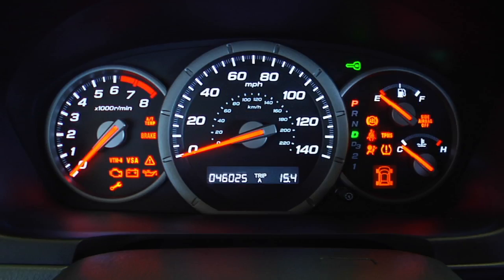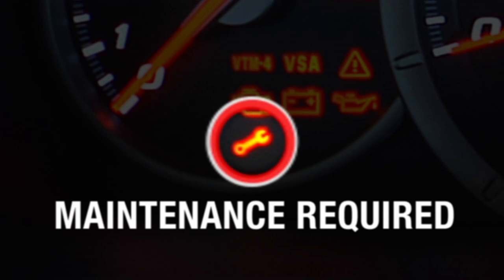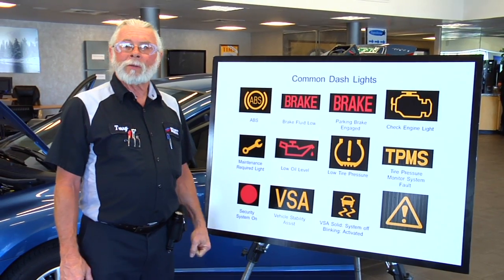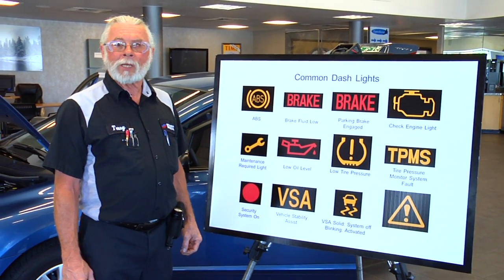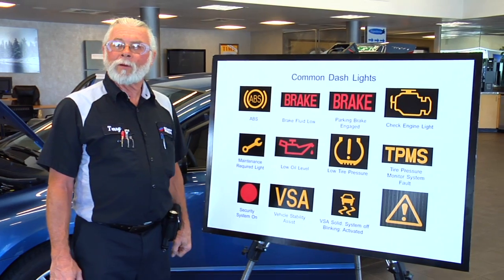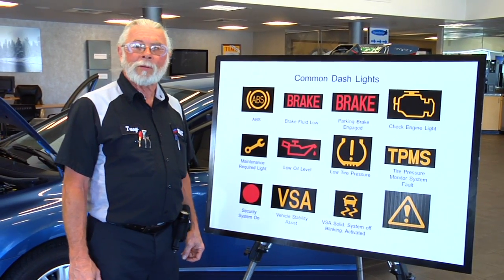Honda - Terry's Tips - Instrument Cluster - Maintenance Required